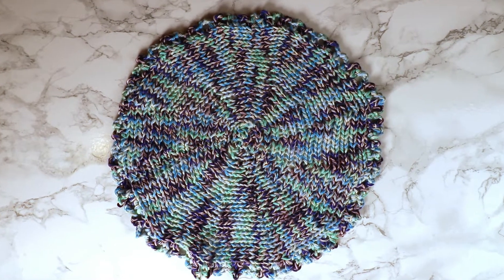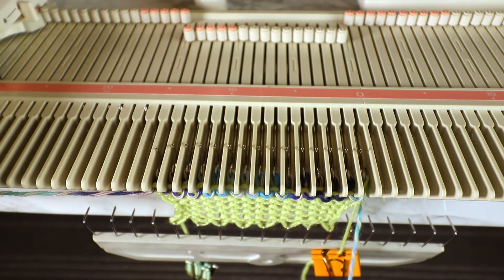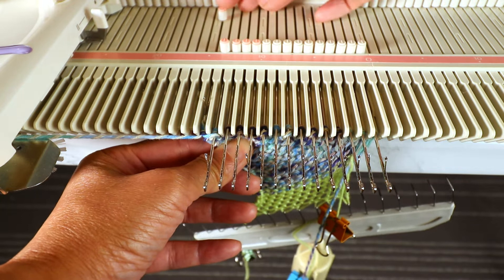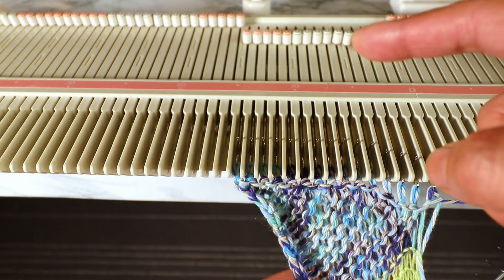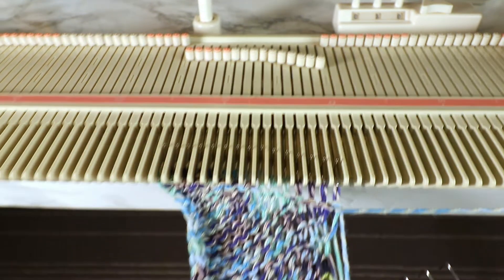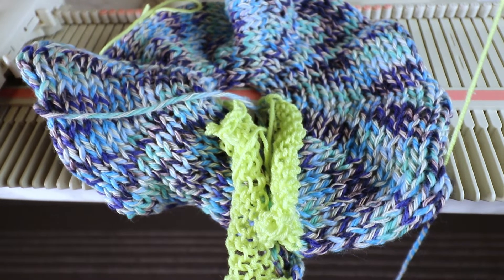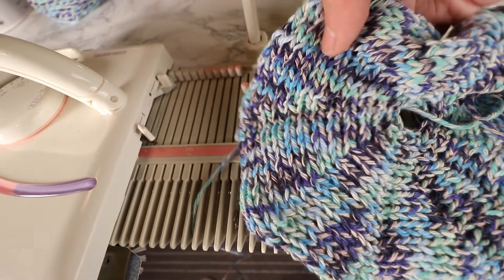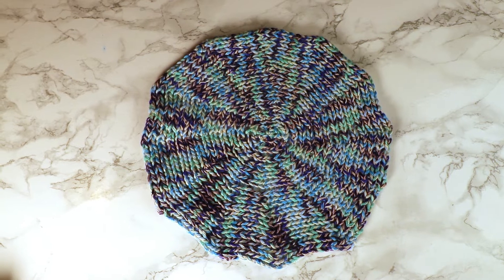Machine knitting a round dishcloth with short-row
Machine knit a round, circular dishcloth with a simple short-row technique. A smaller circle can be used as a dishcloth, potholder, or coaster. A larger circle can be a baby blanket or shawl. Add a crocheted edge or any border to finish up the basic round shape.

This can be done on an LK150 knitting machine or most metal bed knitting machines with a "hold" button or lever for short-row.

I found a good deal of the LK150 knitting machine.